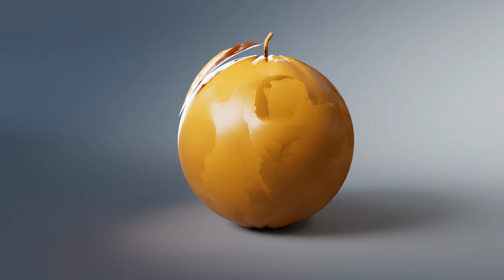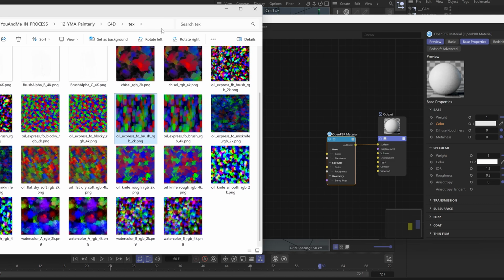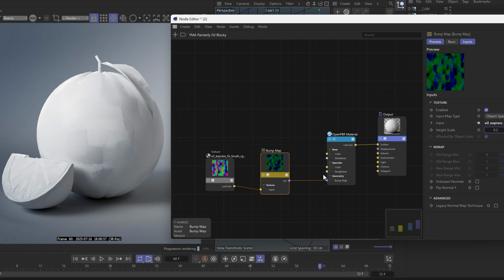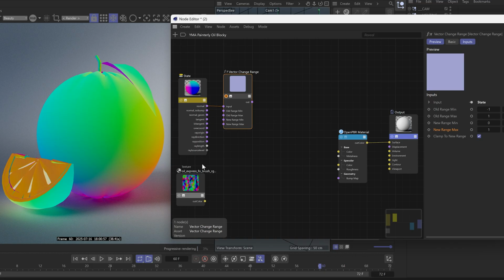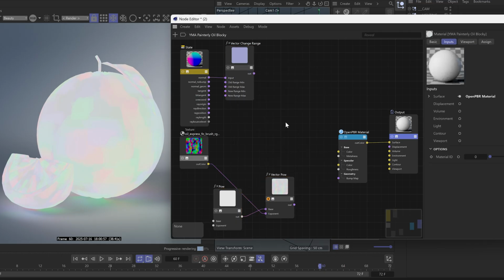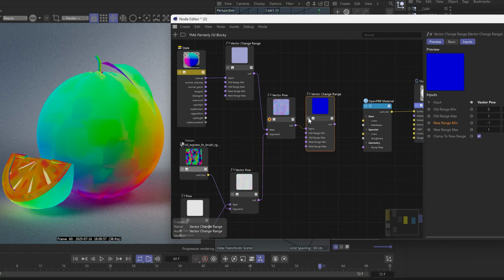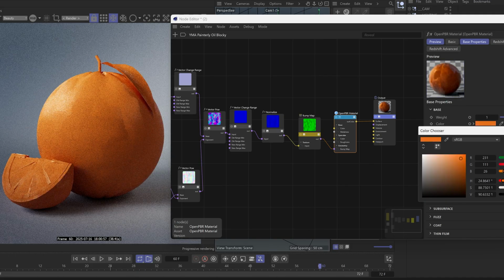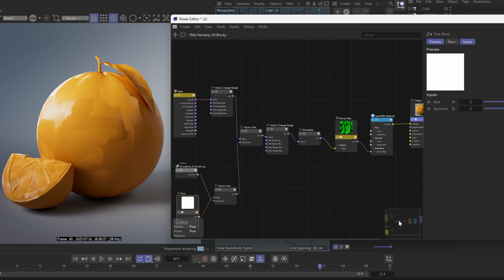3D Painting with Redshift - Turn Any Scene Into Art!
Learn how to create a painterly shader in Redshift! In this lesson you will learn how to create an artistic paint shader from scratch with Redshift and Cinema 4D!